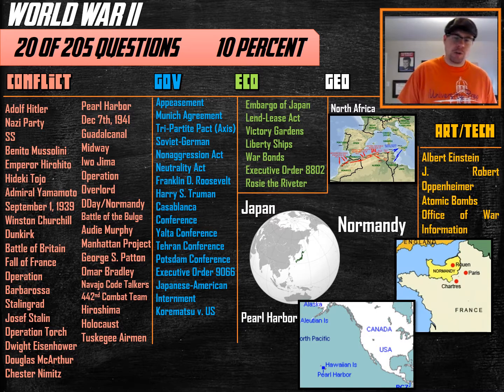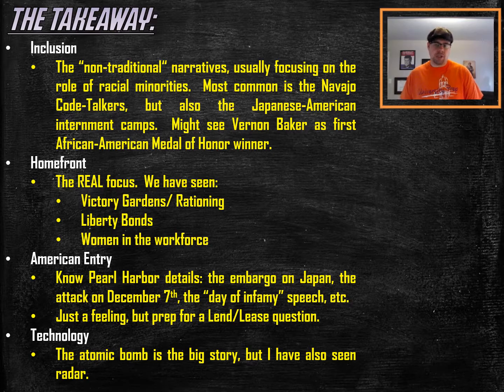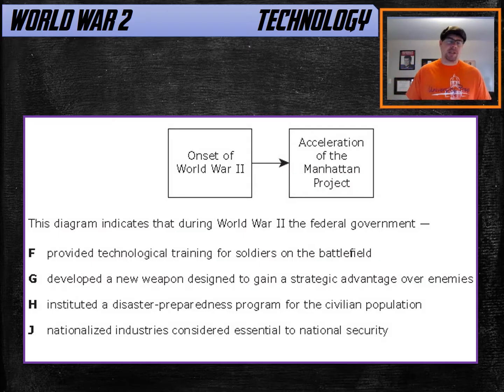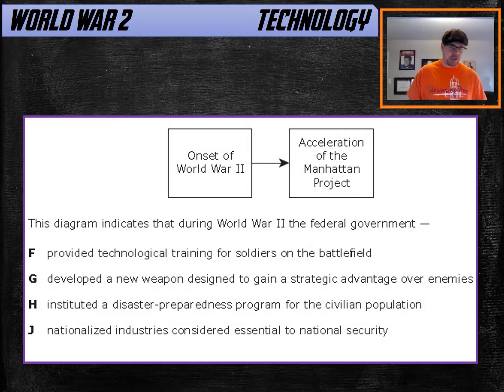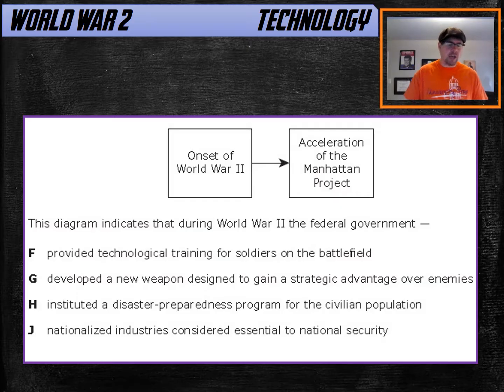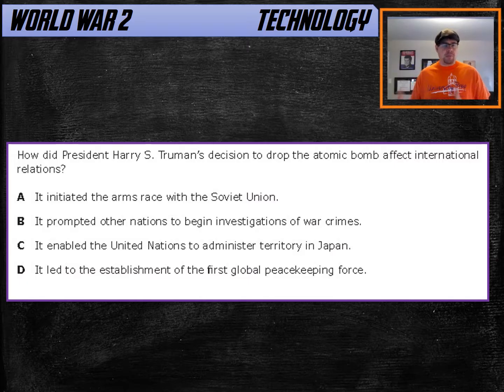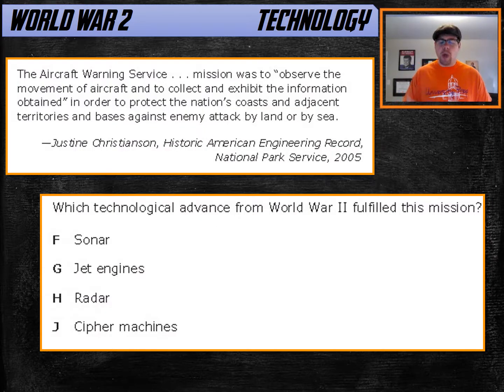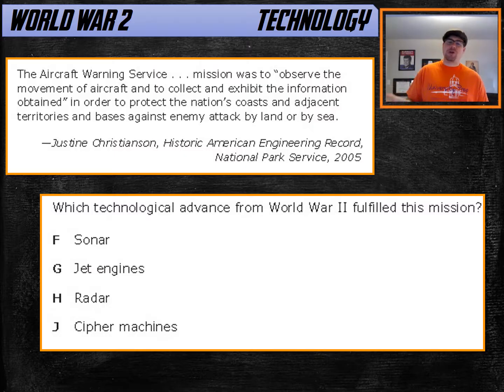Decoding the Test: World War II_Technology